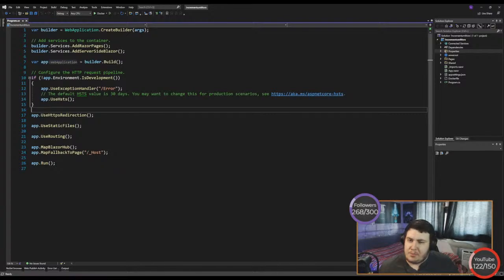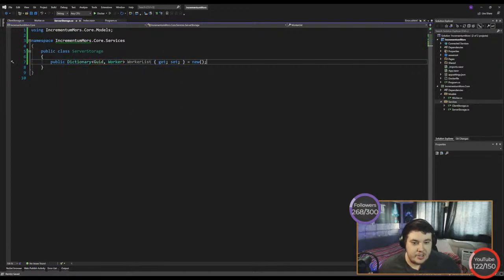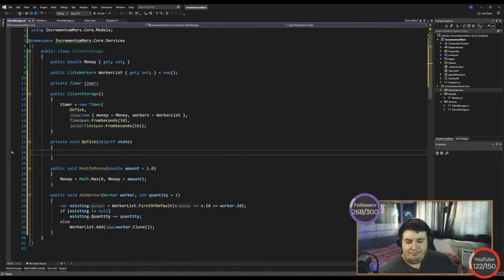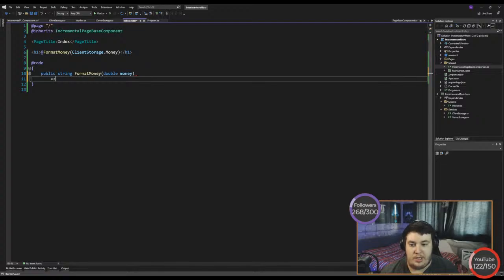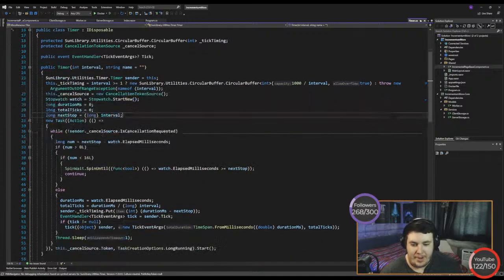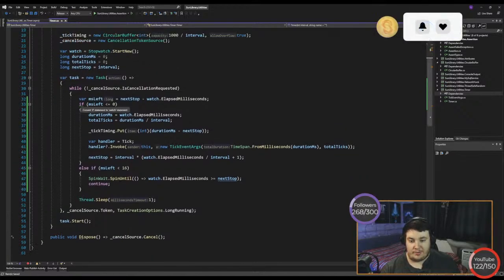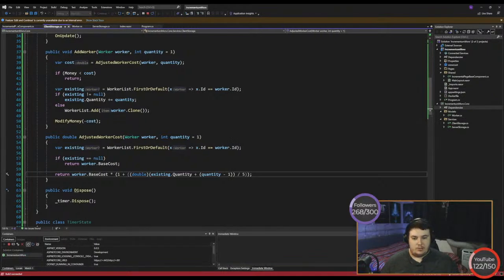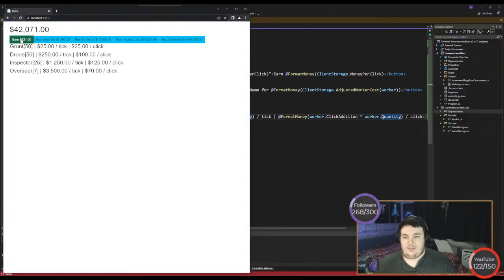Getting Prepped... | C# Software Development | !socials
Getting prepped for some game dev!